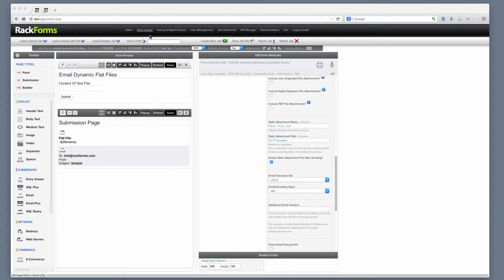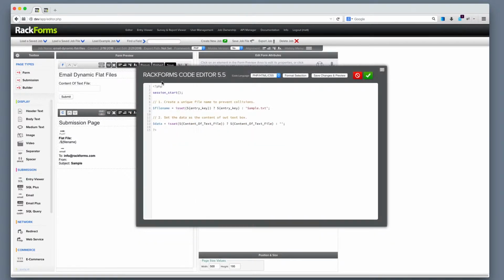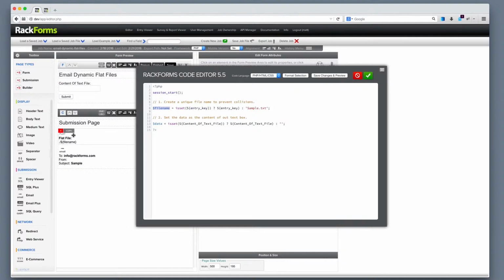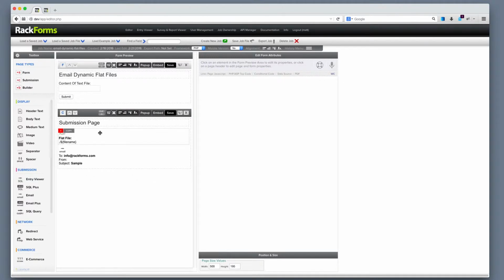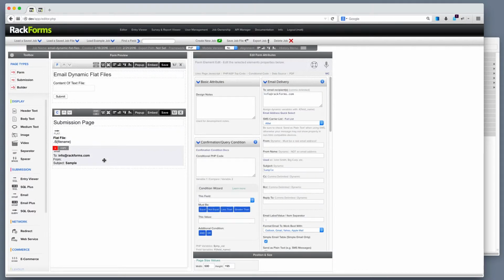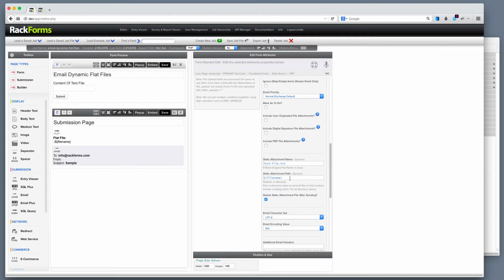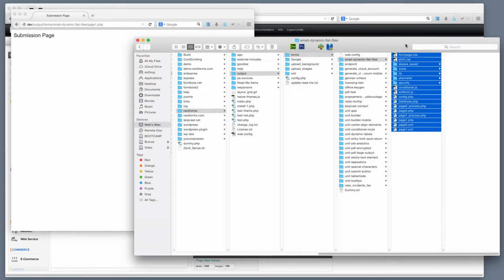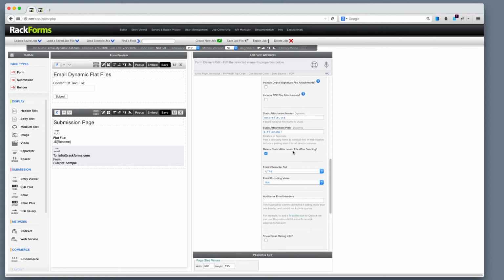RackForms Job Demo - Emaili Dynamic Flat Files